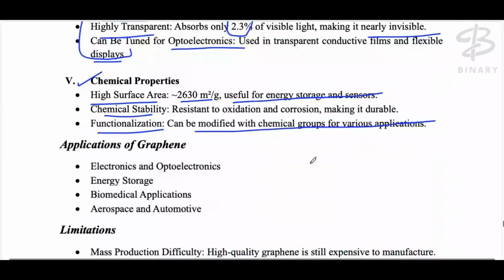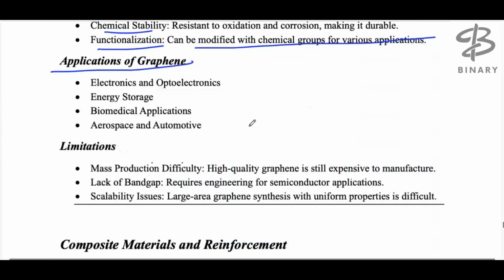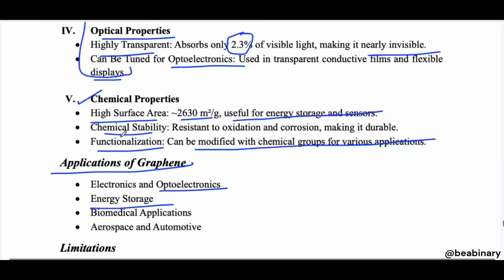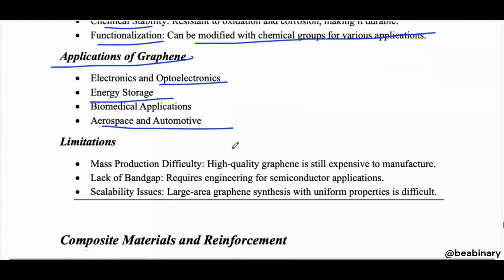67.5 Applications and Limitations of Graphene | Material Science and Engineering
Description
Graphene has numerous promising applications due to its exceptional properties. In electronics, it is used in high-speed transistors, flexible displays, and sensors. Its thermal conductivity makes it ideal for heat dissipation in microelectronics. Graphene is also used in energy storage devices like supercapacitors and batteries, where it enhances performance. In biomedical fields, it's explored for drug delivery and biosensors. Additionally, its strength and light weight make it useful in composite materials and coatings. However, limitations include high production costs, challenges in large-scale manufacturing, and difficulties in integrating graphene with existing semiconductor technologies, which hinder its commercial adoption.